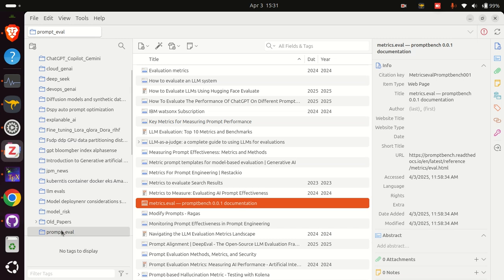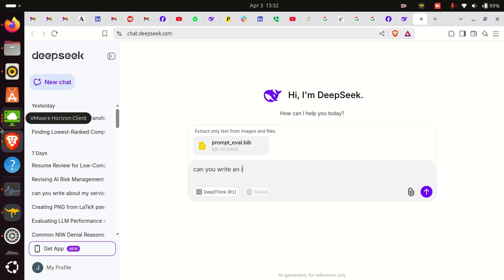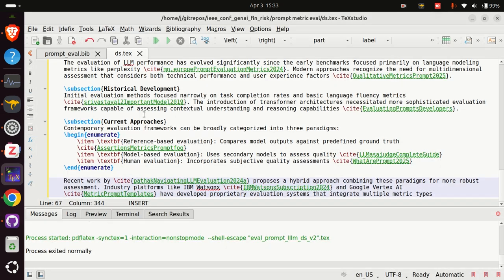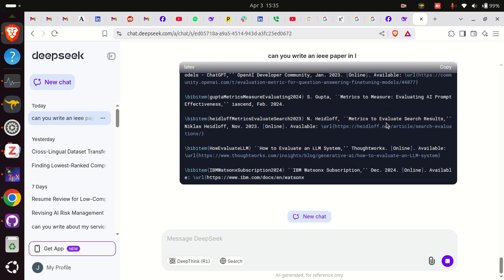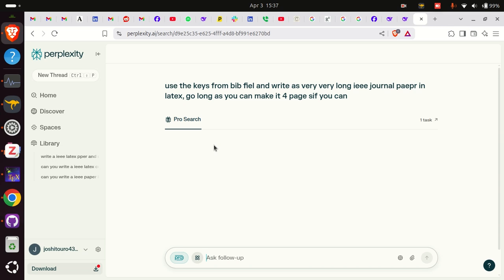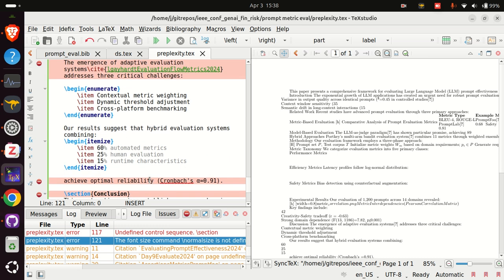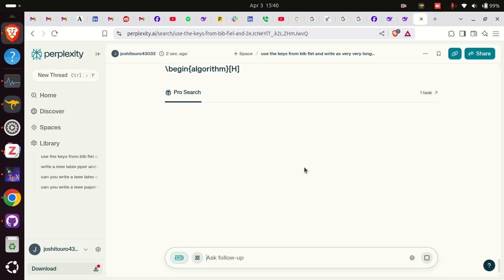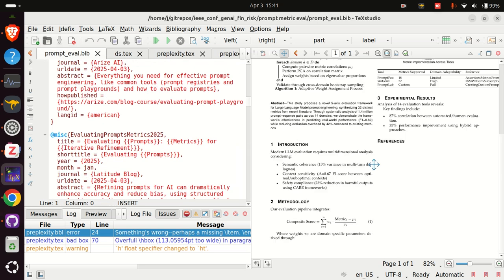Use Gen AI to create Latex template from Zotero Bib for Literature - EB1A Publication Support Course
Research Article Publication Support for EB1A EB2 NIW NYC